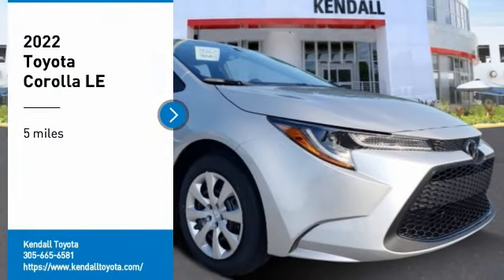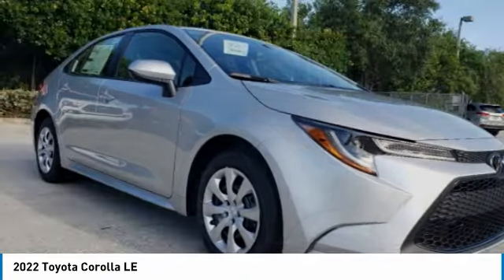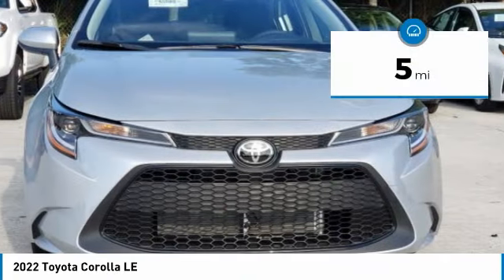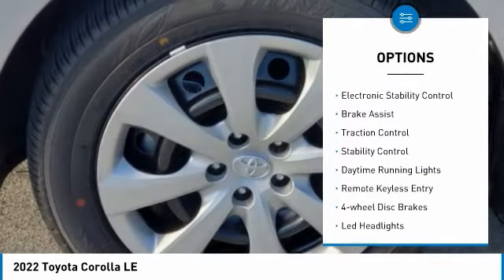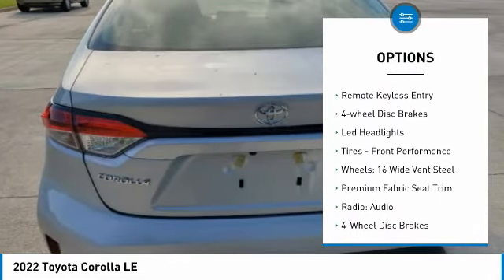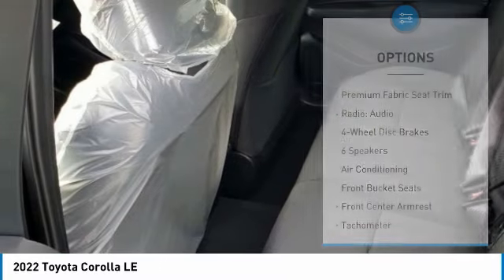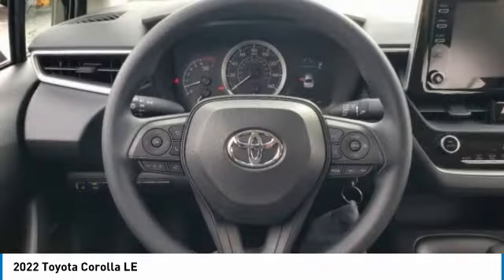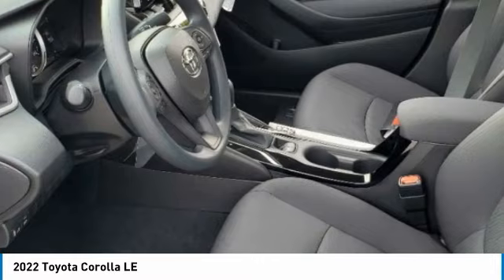2022 Toyota Corolla T35599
Kendall Toyota
10943 S Dixie Hwy

2022 Toyota Corolla LE 4D Sedan Classic Silver Metallic 1.8L I4 DOHC 16V FWD 30/38 City/Highway MPG. This vehicle is located at Kendall Toyota in Miami on 10943 South Dixie Highway Miami, FL 33156 with convenient access from the Palmetto Expressway SR 826 with access to Miami, Coral Gables, Doral and Hialeah. Have questions on the best new or used cars available for you? Looking for the best price on a new Toyota Corolla in Miami? Listed as $22952, this Corolla may qualify for additional dealer discounts and incentives. Miami Toyota Corolla buyers will find great dealer discounts, low finance rates, or lease options with $0 down payment. Customize your payment and get it delivered to your home. Buying a new Toyota in Miami has never been easier. Plus every new Corolla comes with ToyotaCare no-cost maintenance and 24-hour roadside assistance covering you for 2 years or 25,000 miles, whichever comes first. Toyota Corolla offers legendary build quality and is known for class-leading reliability. That is what makes it one of the most popular vehicles for Miami drivers today, and for the past 50 years. And now the new Corolla offers a redesigned interior to give drivers and passengers upscale comfort and feel at a very affordable price. Large touchscreen displays keep you connected with Apple CarPlay, Android Auto or Amazon Alexa compatibility. Ask your Corolla to play music, control smart-home devices, find parking and more. Legendary reliability meets cutting edge connectivity giving you the best of both worlds. Toyota Safety Sense 2.0 includes: Pre-Collision System with Pedestrian Detection (PCS w/PD), Lane Departure Alert with Steering Assist (LDA w/SA), Automatic High Beams (AHB), Road Sign Assist (RSA), Lane Tracing Assist (LTA), Full-Speed Range Dynamic Radar Cruise Control (DRCC) Ready to take a new Toyota Corolla test drive and experience the new interior, technology, and safety features? Call Kendall Toyota for a Corolla walk-around demonstration today.